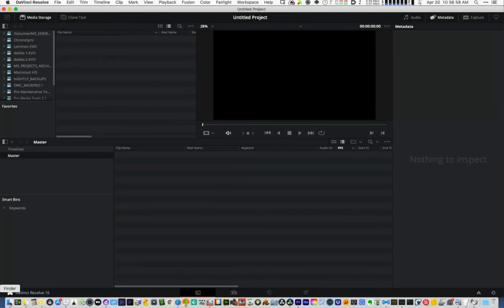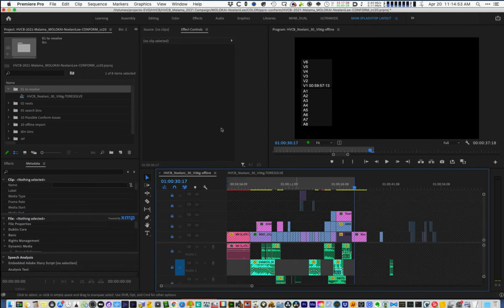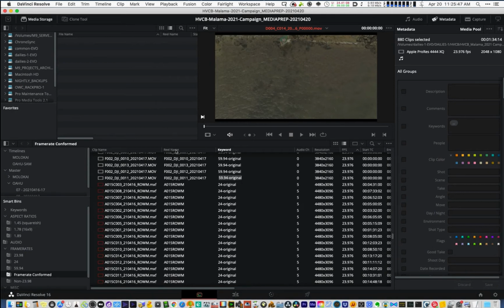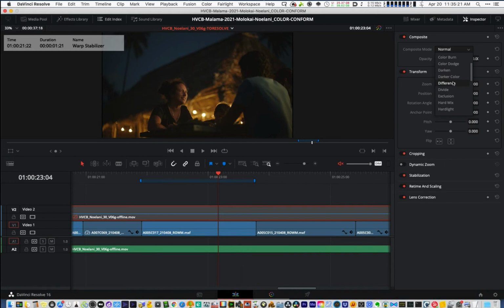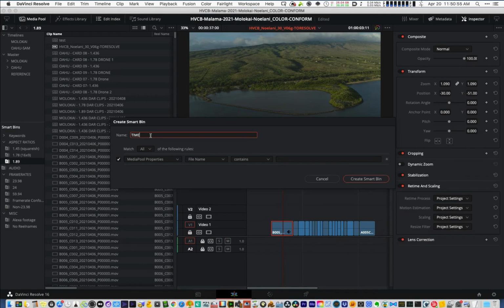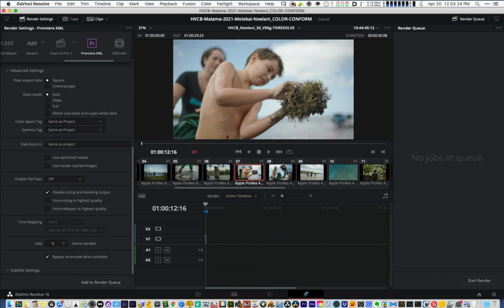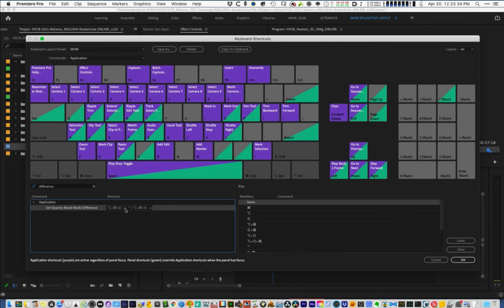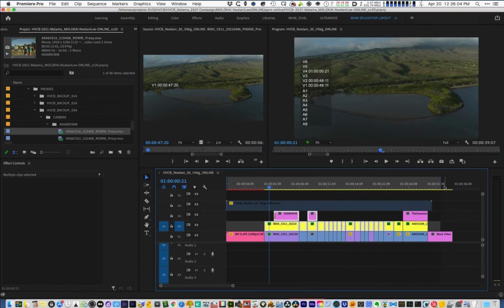Davinci Resolve/Premiere "media hub" offline/online proxy conform workflow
Realtime walkthrough of my process for managing footage in a commercial offline/conform/color/online workflow, using Davinci Resolve 16 and Premiere Pro. Instead of using Premiere Pro's built-in "Proxy workflow", I much prefer to use Resolve to transcode editorial proxies for Premiere, then bring the locked Premiere sequence into Resolve to conform the proxies back to the camera  originals. This makes the conform process pretty seamless. This gives you the flexibility of conforming media to a single frame rate before transcoding the proxies, without any of the headaches of "interpreted" frame rates in Premiere not carrying over to Resolve via XML.